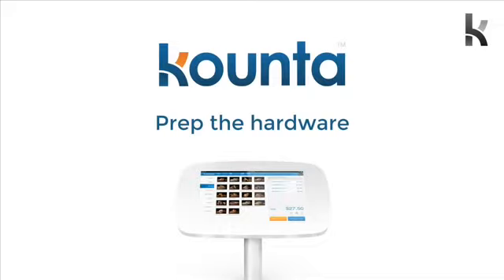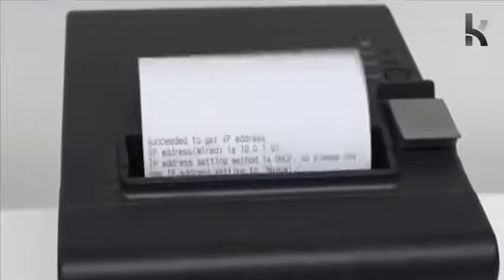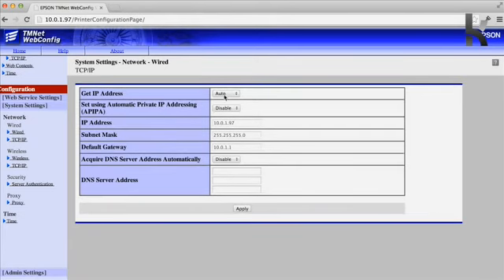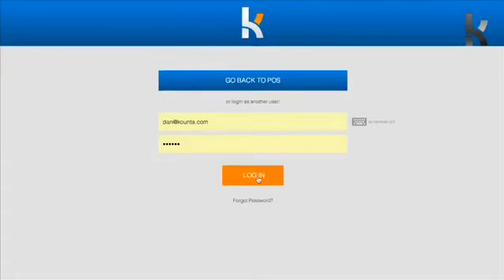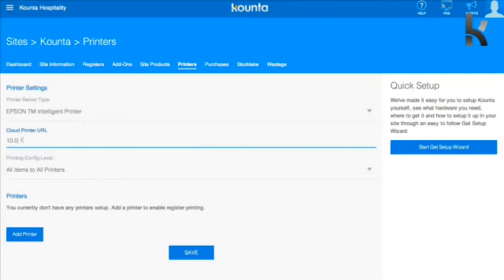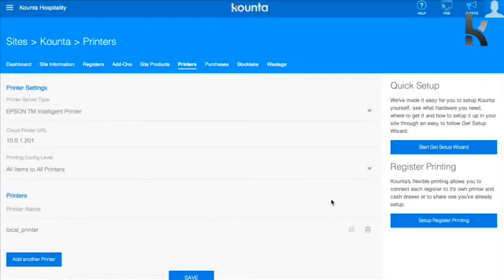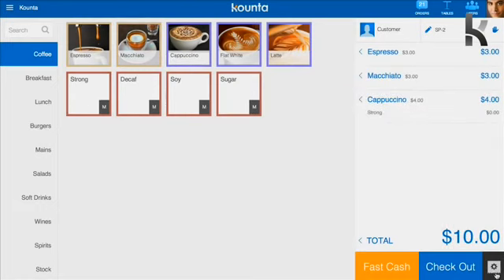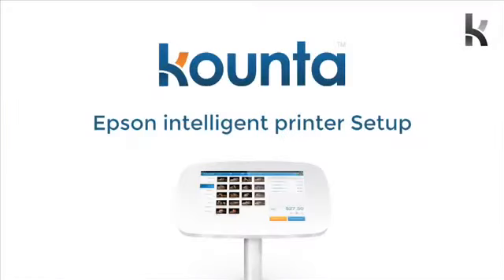Kounta Epson Intelligent Printer Setup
Kounta POS Printer setup

Kounta POS Hardware can be purchased direct from our website!